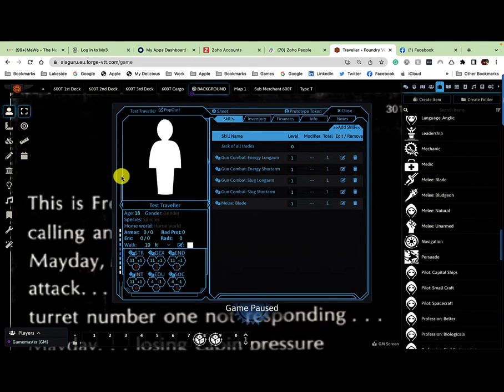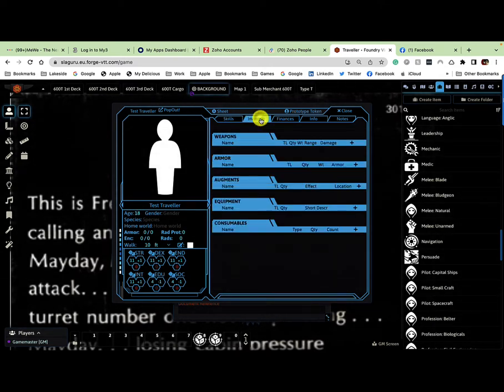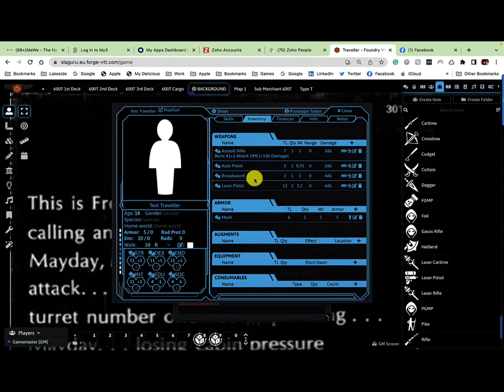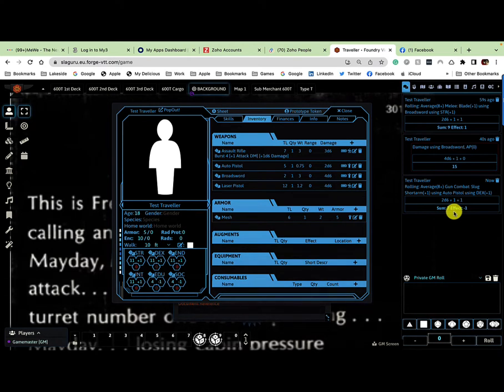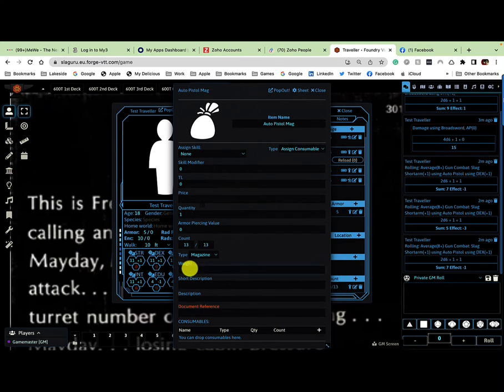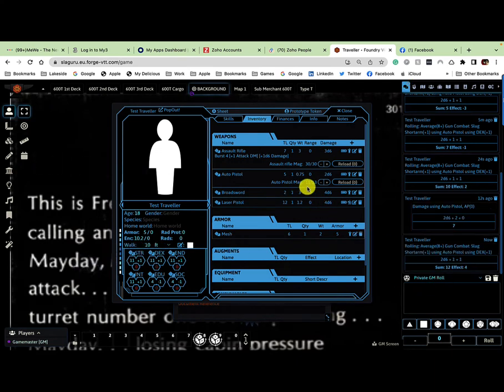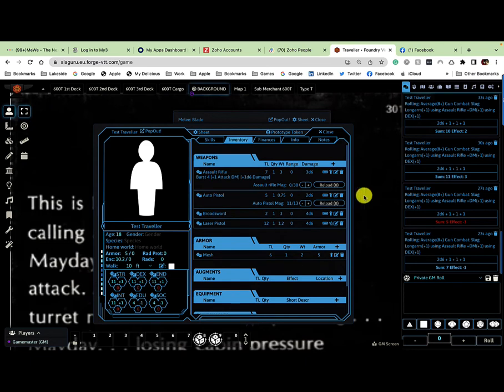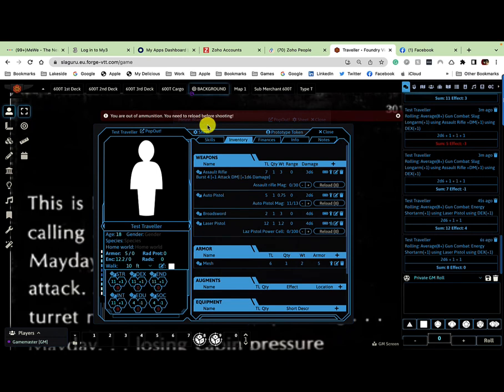Traveller Foundry Character Sheet Update